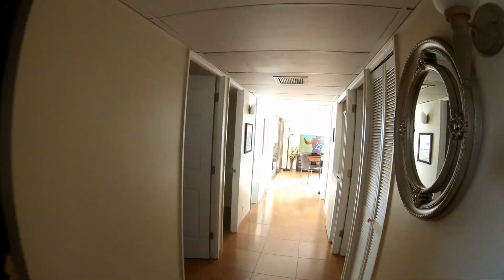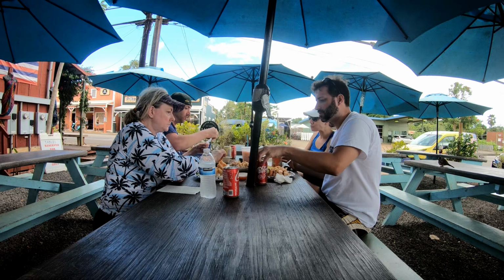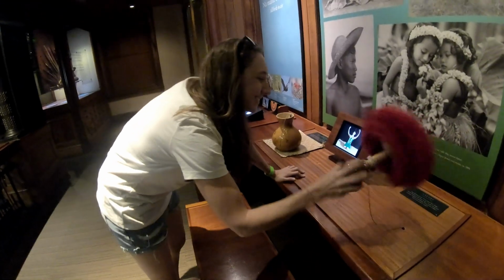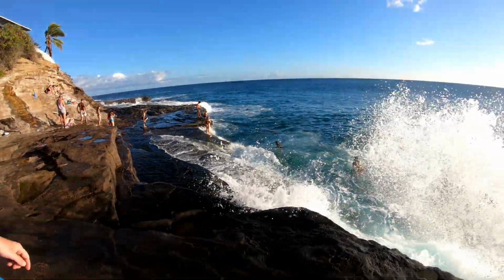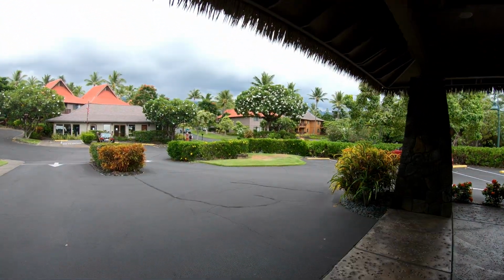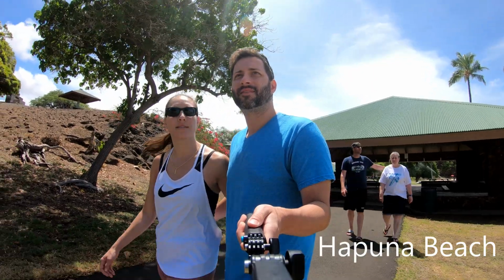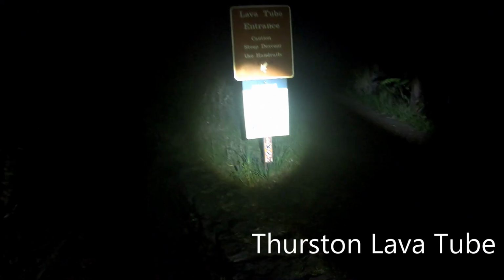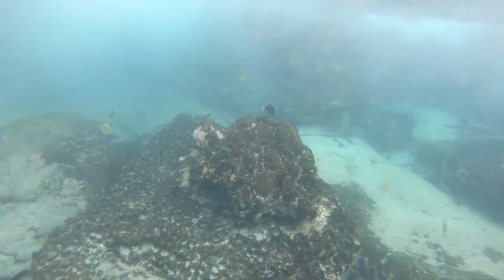Our Hawaiian Adventure - Oahu and Big Island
Join us on our Hawaiian vacation where we explore Oahu and Big Island!